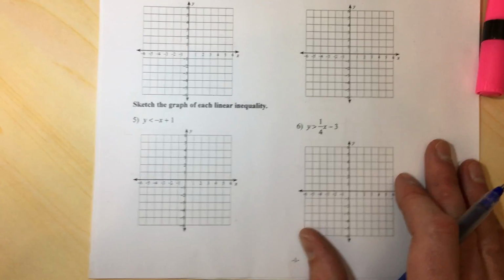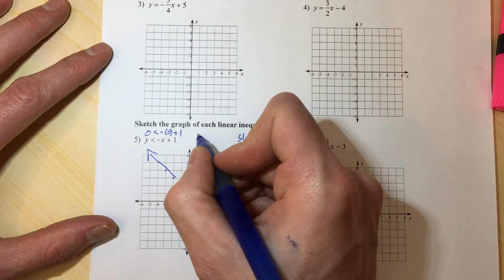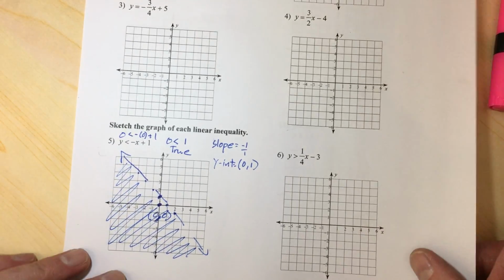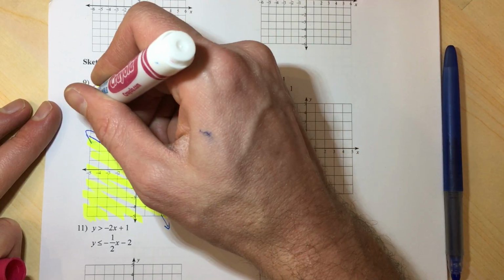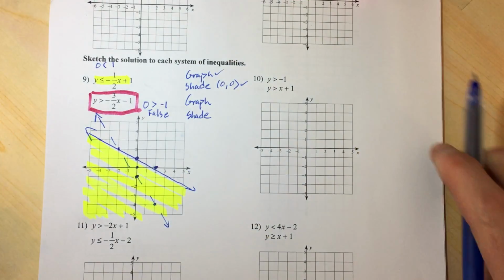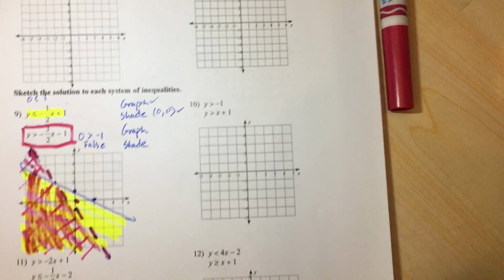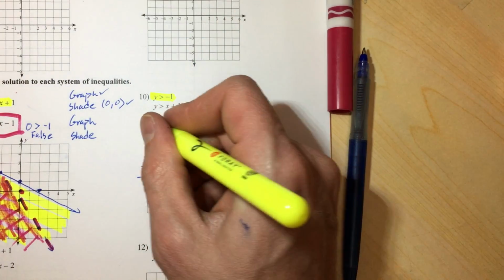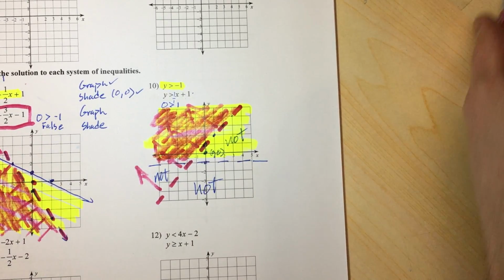Graphing Inequalities extra help